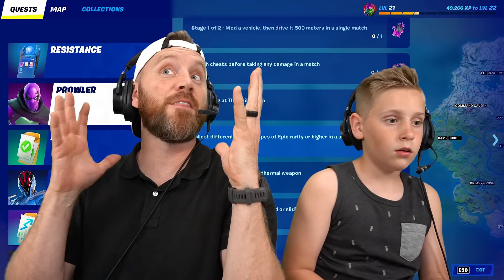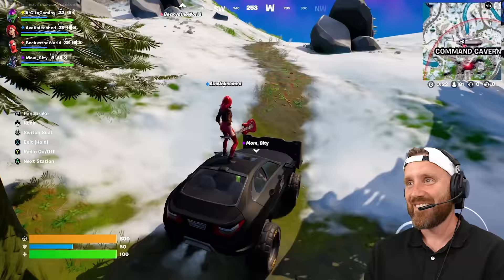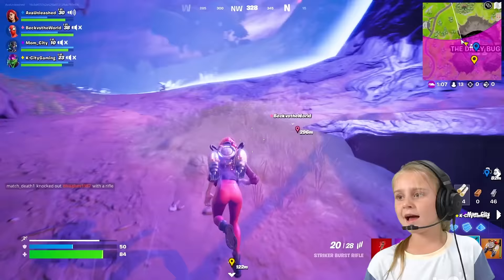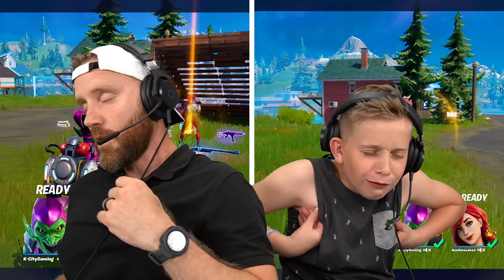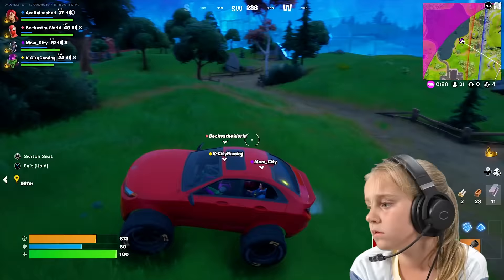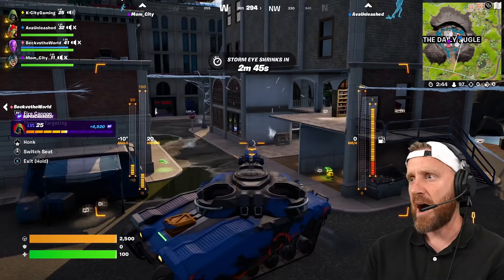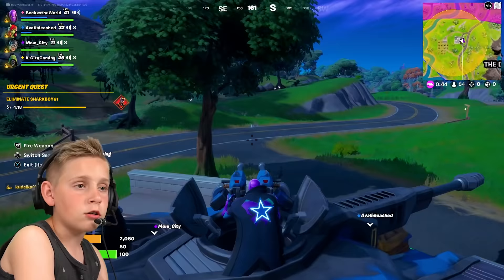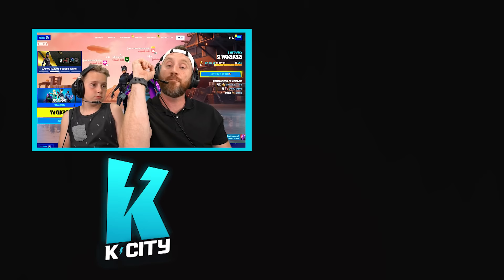The Quests for the PROWLER! K-CITY GAMING